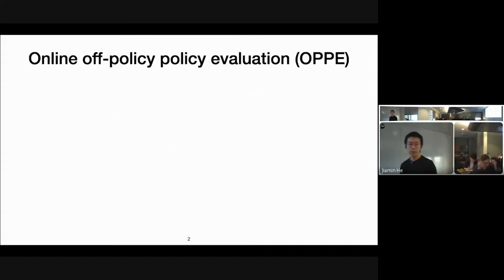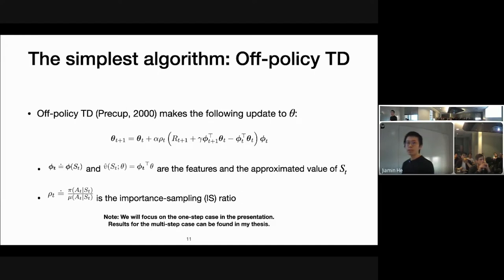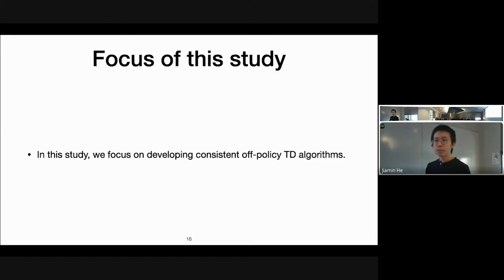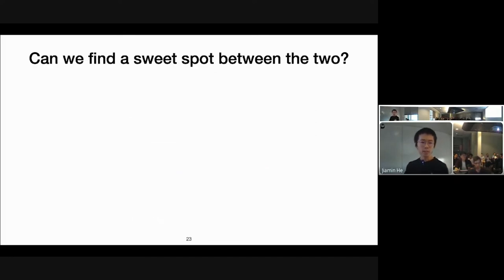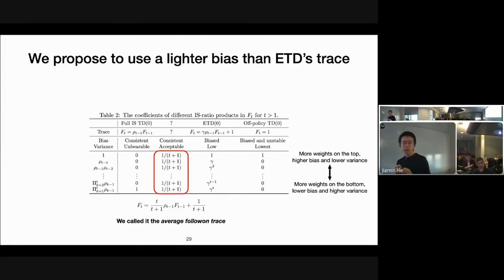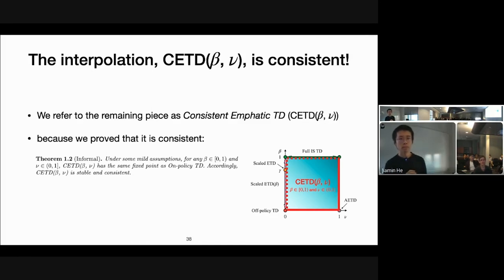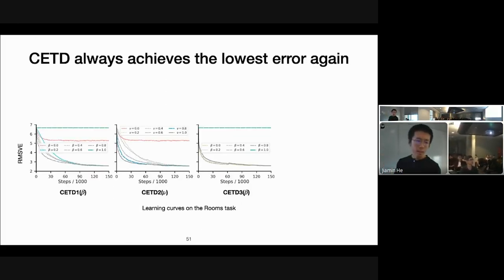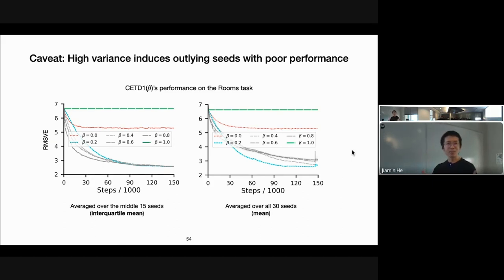2023 AI Seminar - Jiamin He: Consistent Emphatic Temporal-Difference Learning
Abstract:
Off-policy policy evaluation has been a critical and challenging problem in reinforcement learning, and Temporal-Difference (TD) learning is one of the most important approaches for addressing it. There has been significant interest in searching for consistent off-policy TD algorithms that are guaranteed to find the on-policy TD fixed point. Notably, Full Importance-Sampling TD is the only existing consistent off-policy TD method under general linear function approximation but, unfortunately, has a high variance and is scarcely practical. This notorious high variance issue motivates the introduction of Emphatic TD, which tames down the variance but has a biased fixed point. Inspired by these two methods, we propose a new consistent algorithm called Average Emphatic TD (AETD) with a transient bias, which strikes a balance between bias and variance. Further, we unify AETD with several existing algorithms and obtain a new family of consistent algorithms called Consistent Emphatic TD (CETD), which can control a smooth bias-variance trade-off by varying the speed at which the transient bias fades. Through theoretical analysis and experiments on a didactic example, we validate the consistency of CETD. Moreover, we show that CETD converges faster to the lowest error in a complex task with a high variance.

Presenter Bio:
Jiamin is an M.Sc. student at the University of Alberta working with Rupam Mahmood. His research interests lie in artificial intelligence, especially reinforcement learning. Currently, he is focusing on off-policy policy evaluation.